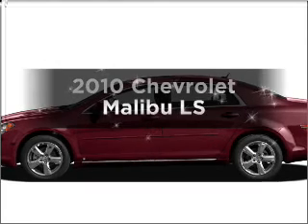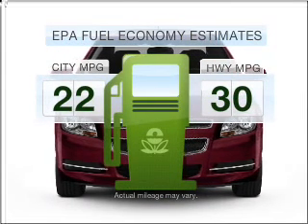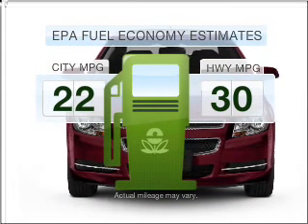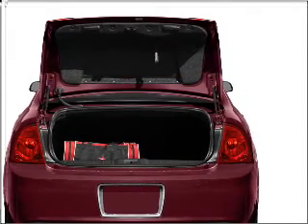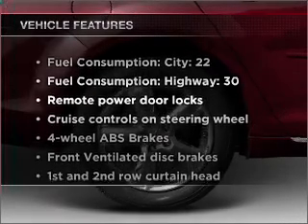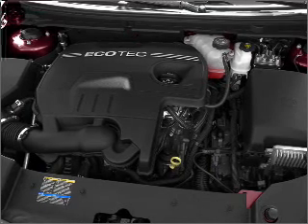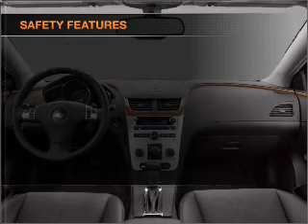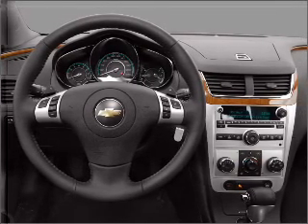2010 Chevrolet Malibu - Union City GA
Year: 2010
Make: Chevrolet
Model: Malibu
Trim: LS
Engine: 2.4 liter inline 4 cylinder 16 valve
Transmission: 4-Speed Automatic
Color: Mocha Steel Metallic
Mileage: 6
Address:
4200 Jonesboro Rd